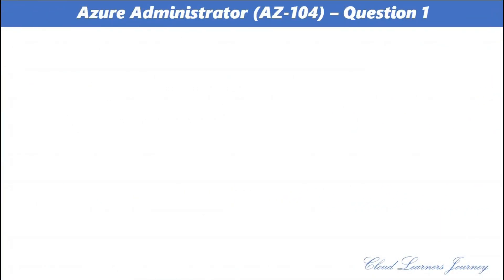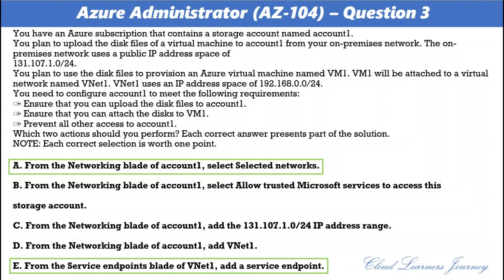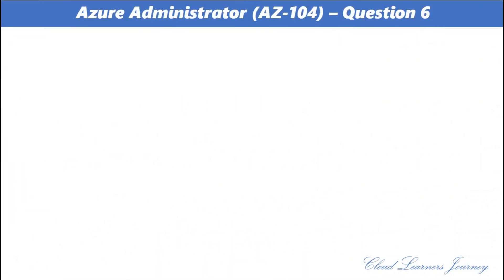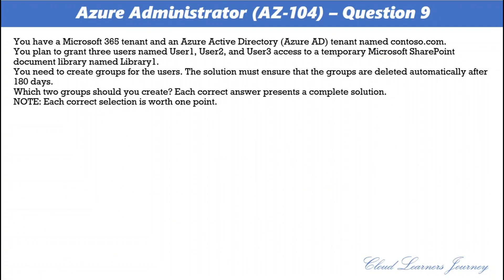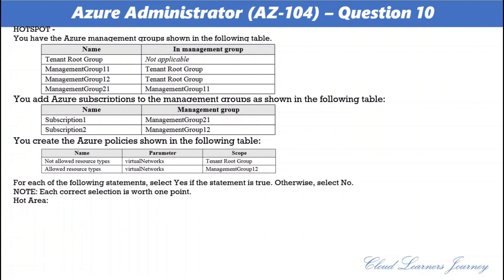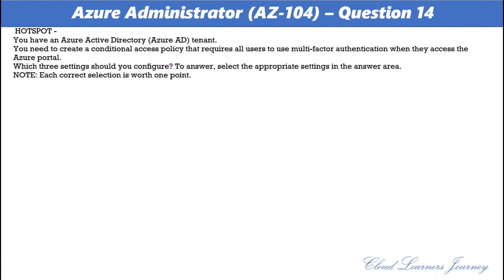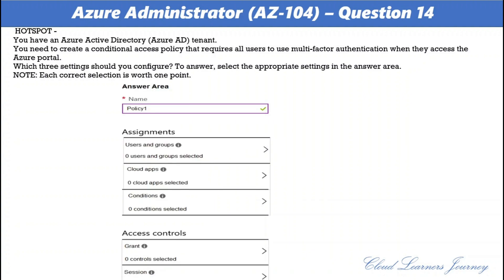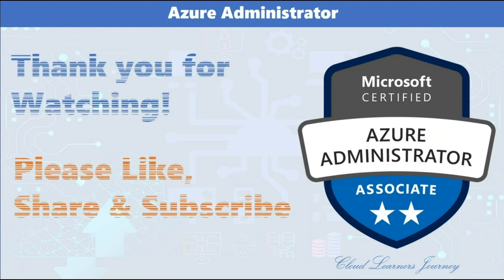Pass Microsoft Azure Administrator Exam on your First Attempt | AZ-104 Exam | Part 10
After watching the series of videos, you'll be able to pass the Microsoft AZ-104 Exam with ease! With this information, you'll be able to manage Azure resources, create and manage Azure Resource Groups, and more. So make sure to watch our video series and start preparing for the Microsoft AZ-104 Exam today!

If you're looking to get certified as a Microsoft Azure Administrator Associate, then this video series is for you. We're going to show you the real exam questions and explain exactly what you need to know to pass the AZ-104 exam. From understanding Azure resources to managing Azure subscriptions, resources, and access, as well as configuring and managing virtual networks, monitoring and backing up Azure resources, and managing Azure identities and governance, this video series is everything you need to get ready for the AZ-104 exam!